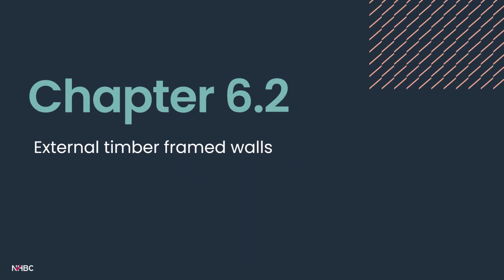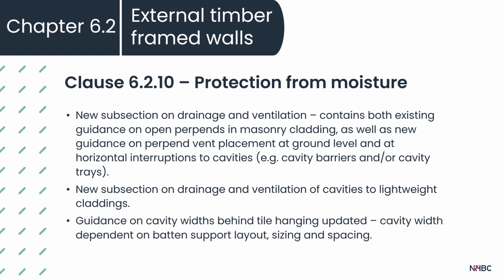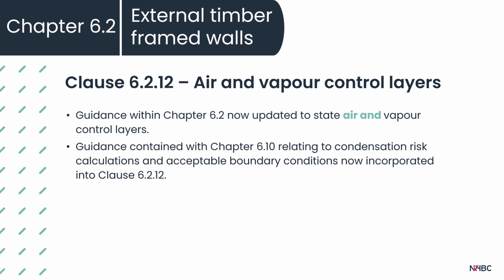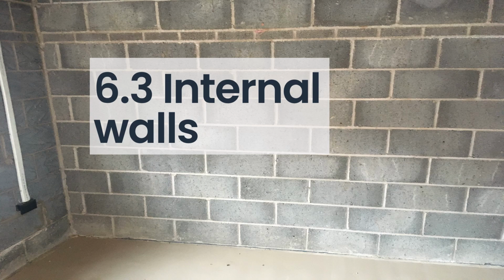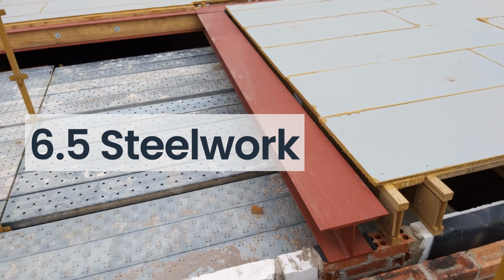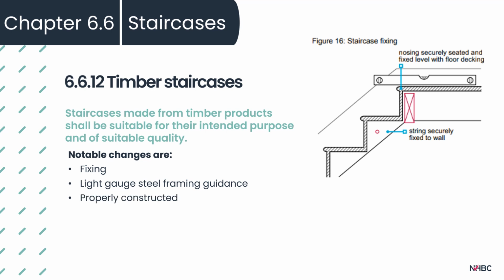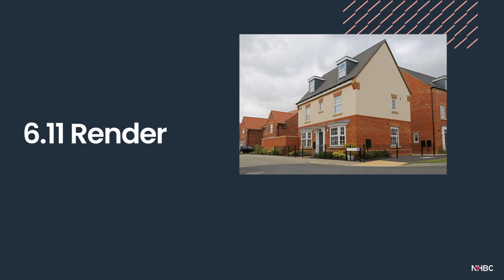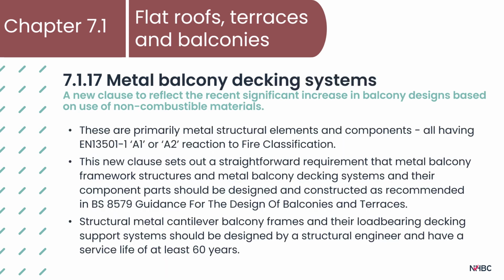NHBC standards 2024 - Chapters 6.2 and 7.2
Discover the NHBC Standards 2024

Stay informed with the NHBC Standards 2024 changes using our video series. The NHBC Standards 2024 applies to new homes where the foundations were started on or after 1 January 2024.